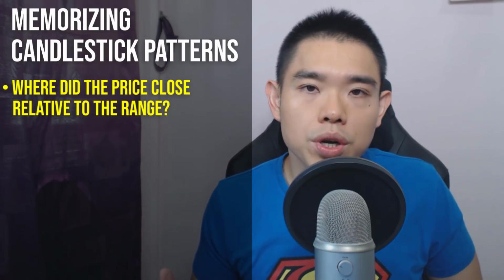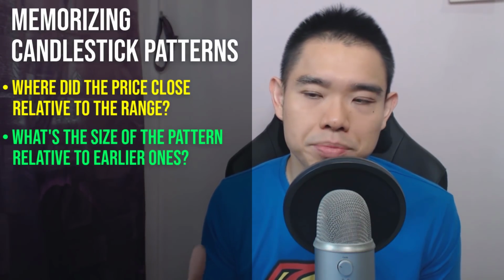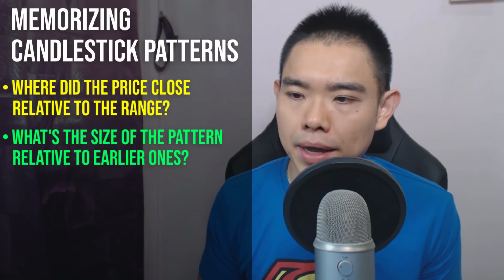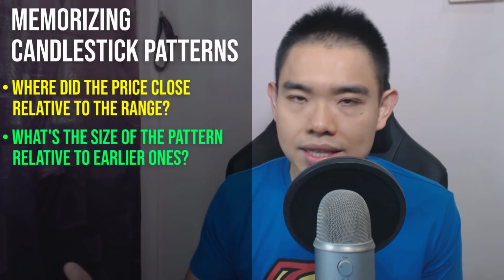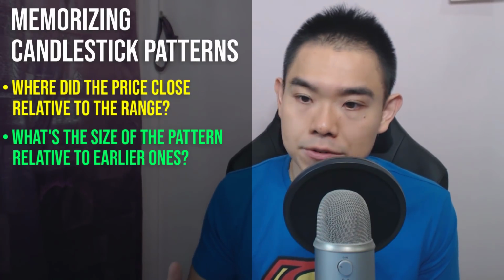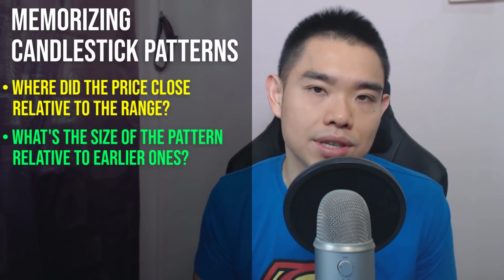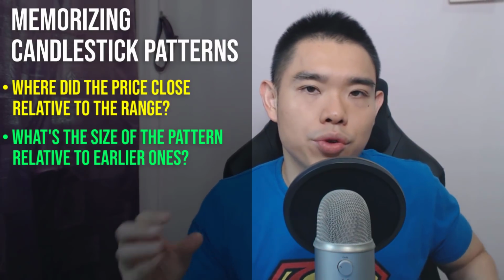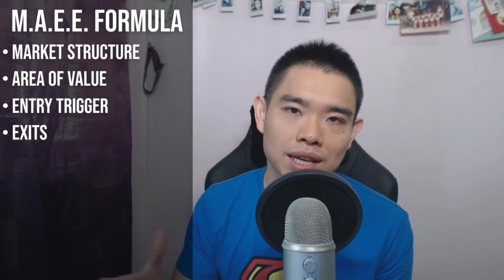Candlestick Patterns: Top 3 Beginners Mistakes To Avoid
In this episode, you’ll discover the top 3 beginners mistakes to avoid when trading candlestick patterns.

And finally...

If you want to level-up your trading and beat the markets, then check out Pro Traders Edge